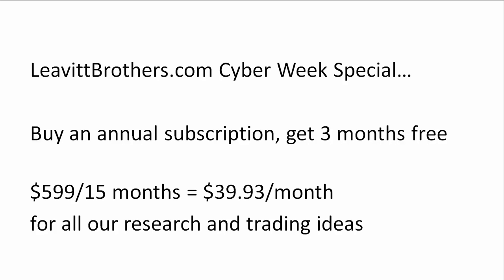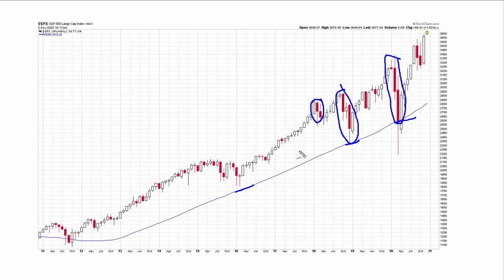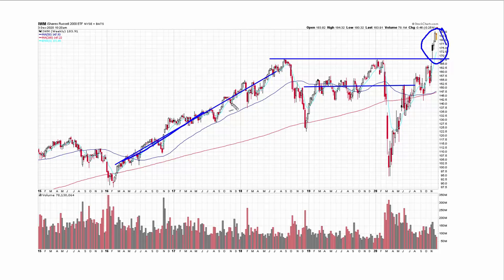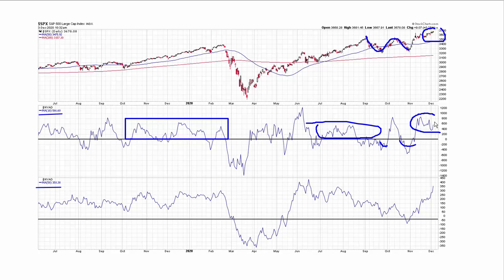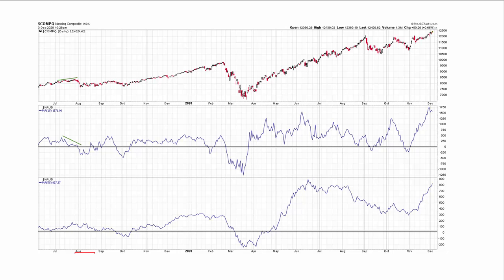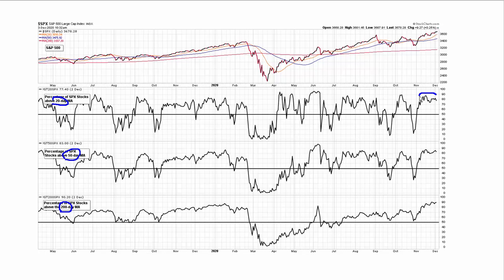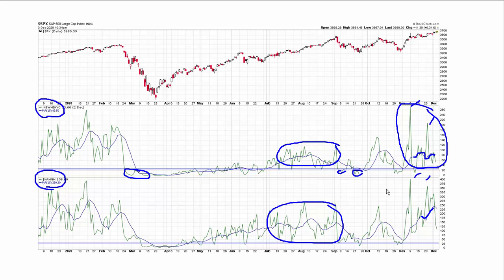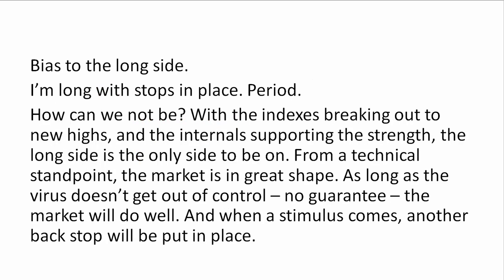State of the Market